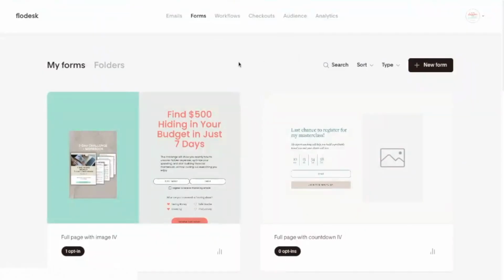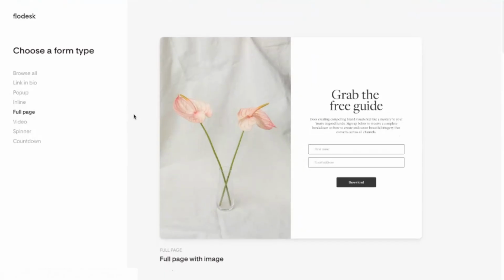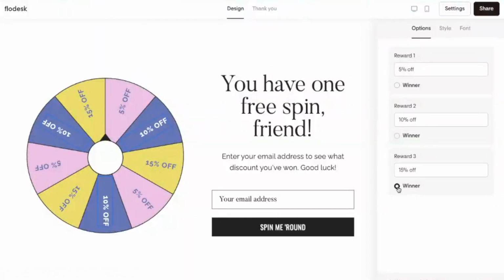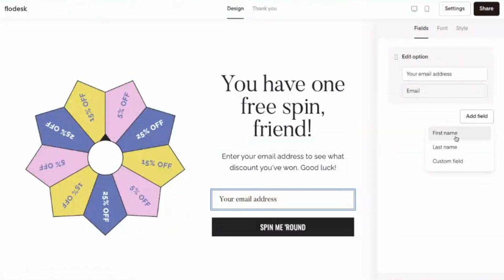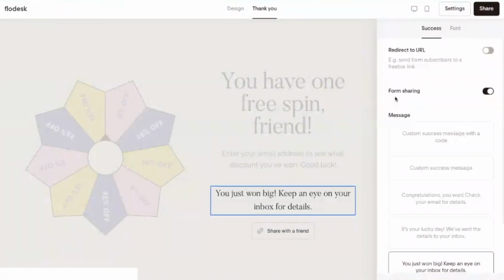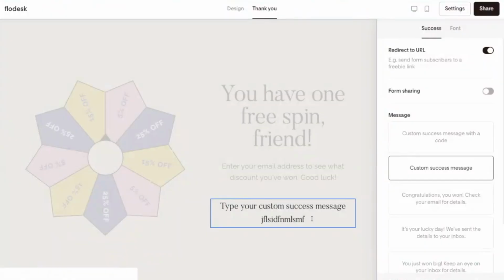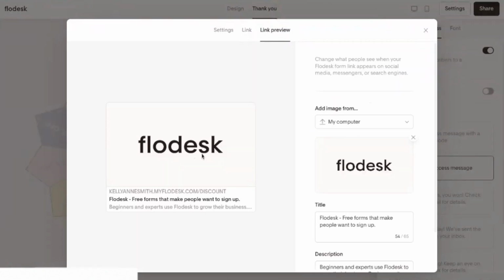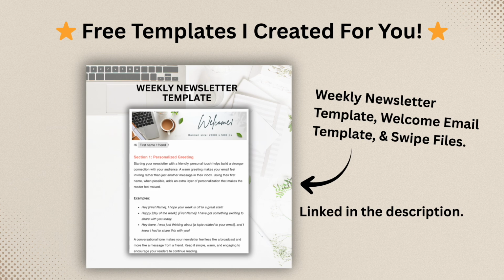How To Create A Full Page Flodesk Form | Step-by-Step Flodesk Tutorial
👉 Learn How To Create A Full Page Flodesk Form | Step-by-Step Flodesk Tutorial
SAVE 25% on Flodesk for the first year + FREE 14 DAY TRIAL with my

This is a full build with me style walkthrough so you can follow along and set yours up confidently.

• Canva Pro: Jam-packed with time-saving tools that make anyone look like a professional designer.

If you want to grow your email list faster, a full-page form in Flodesk is one of the simplest ways to do it. You do not need a website. You do not need complicated tech. In this video, you can build a full-page Flodesk form with me from start to finish as I walk you through every setting, option, and customization tool inside Flodesk.

You do not need a website to start growing your email list. Flodesk’s full page forms act like a mini landing page so you can collect email addresses, deliver freebies, and grow your audience fast. In this step-by-step Flodesk tutorial, I walk you through exactly how to create a full-page form from start to finish.

✨ How to choose a full page form template
✨ How to customize fonts, colors, and layout
✨ How to add required fields to your form
✨ How to preview your form on mobile and desktop
✨ How to adjust form settings like double opt in
✨ How to customize your public form link
✨ How to create a thank you page or redirect after sign up
✨ How to share your form anywhere, even without a website

I also share best practices that help your form convert better. Things like keeping your copy simple, making your call to action clear, and setting up your form so subscribers know exactly what happens next.

This tutorial is perfect for beginners, Etsy sellers, course creators, coaches, or anyone who wants to grow an email list without tech overwhelm.

My Favorite Business Tools👇
• ConvertKit is the email platform I recommend for creators who want simple, powerful automations to grow their audience. You can easily tag subscribers, build email funnels, and schedule campaigns that nurture your community on autopilot. It’s perfect if you want to save time while staying consistent with your email marketing.
• Novo is one of the business banking platforms to manage my income and expenses all in one place. It’s designed specifically for entrepreneurs, freelancers, and small business owners. You can send invoices, track spending, and connect it to your favorite tools like QuickBooks or Stripe. It’s simple, modern, and built for the way you actually run your business.